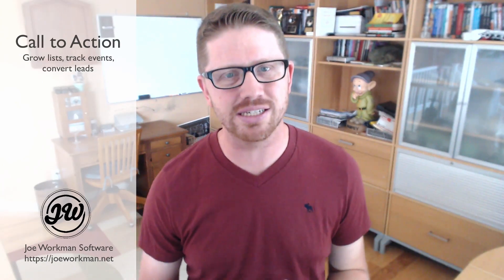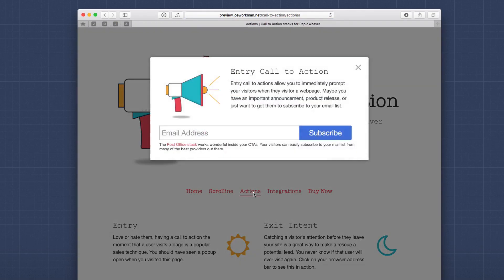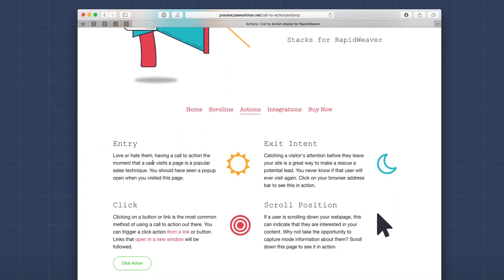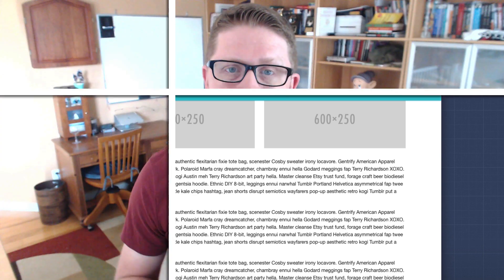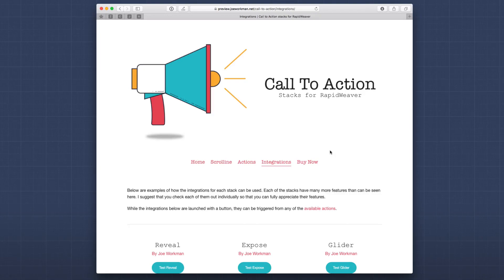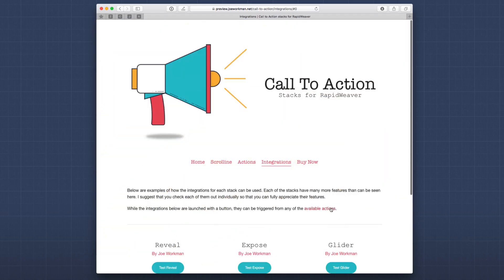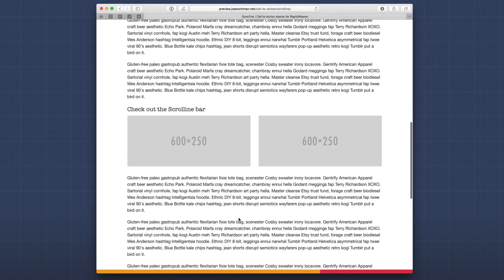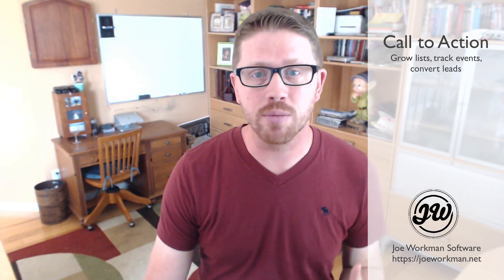Call to Action stack for RapidWeaver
The Call to Action stack takes care of the most critical components of the CTA process. It integrates with the best modal stacks out there. It then launches them based on pre-defined triggers for page load, focus, and scroll position. This will allow you to prompt your visitors at key moments in order to capture their email or provide key information.